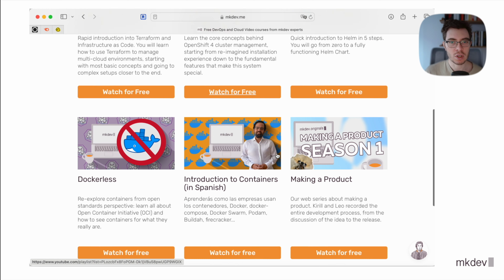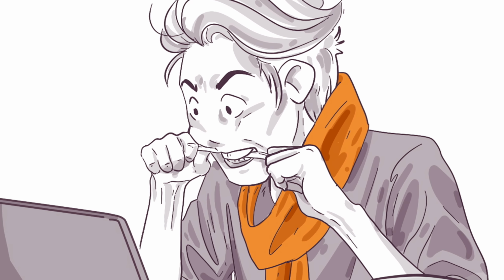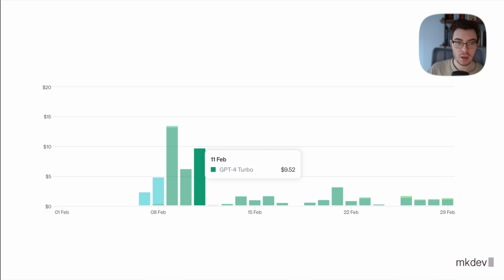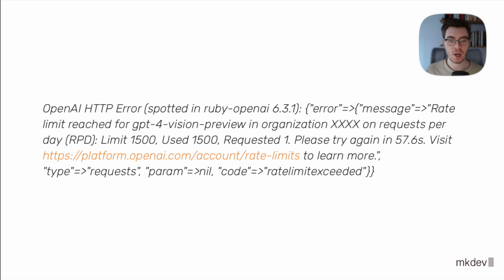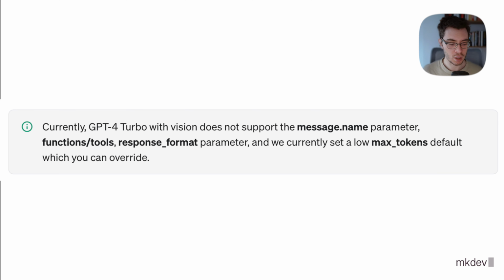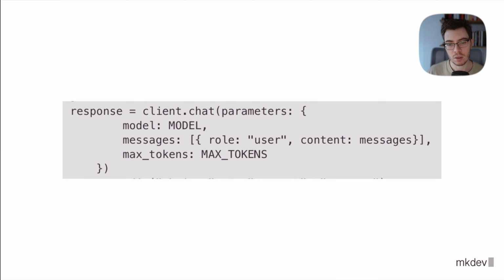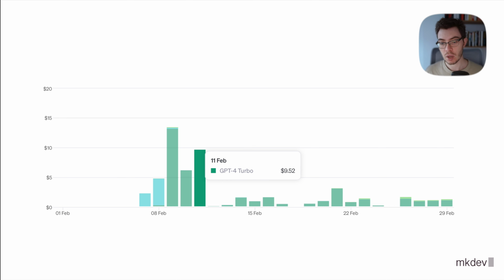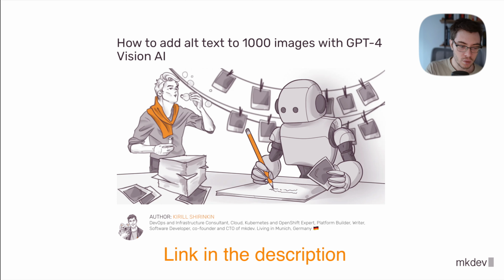How to add alt text to 1000 images with GPT-4 Vision AI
Creating alt text for images used to be a hard manual process. With GPT-4 Vision, we can do it quickly and cheaply for 1000 images at the time. In this video, we shared how mkdev implemented such automation with AI.

💸 Let us do a comprehensive cloud cost audit for you, for free